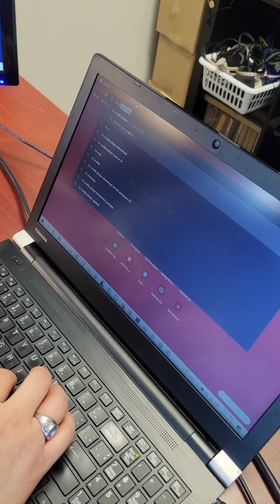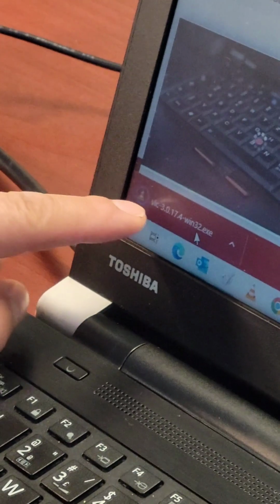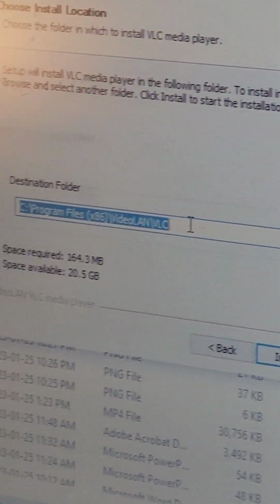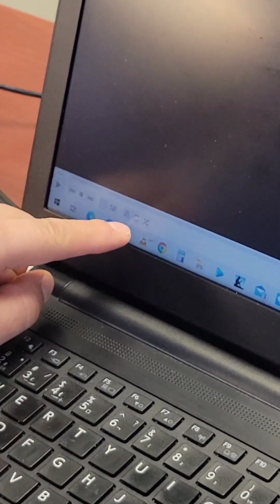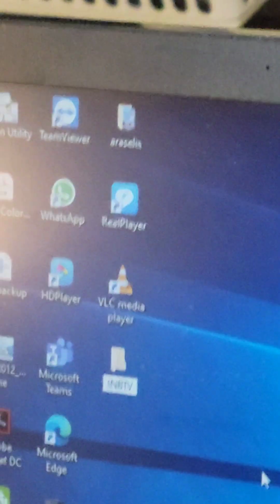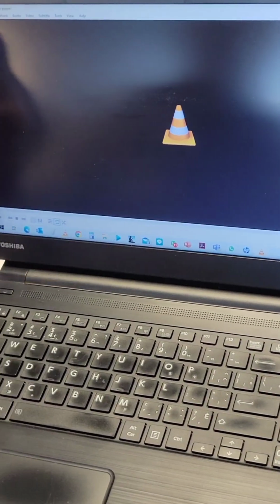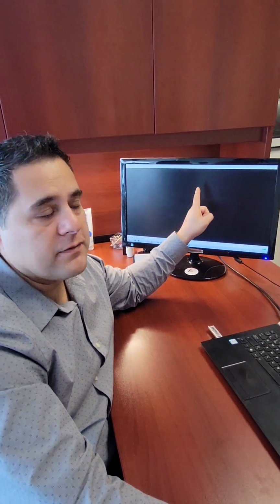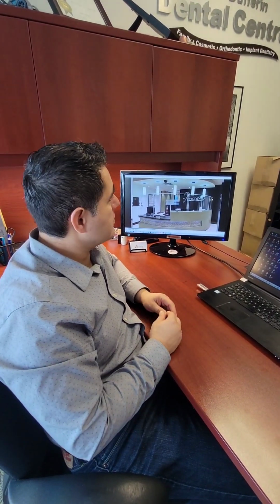How to set up your INBTV on another screen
Follow along and see how to set up INBTV on another tv screen in your office.